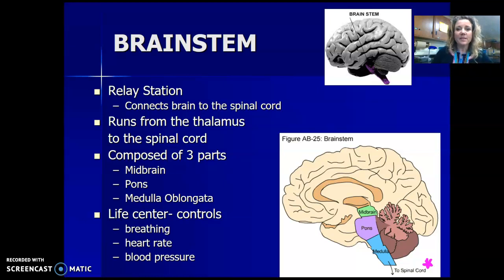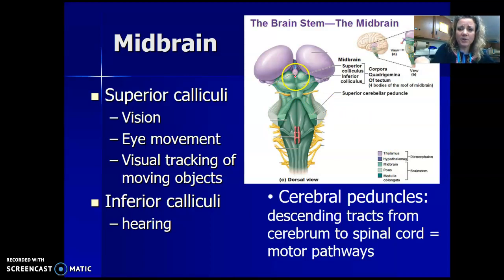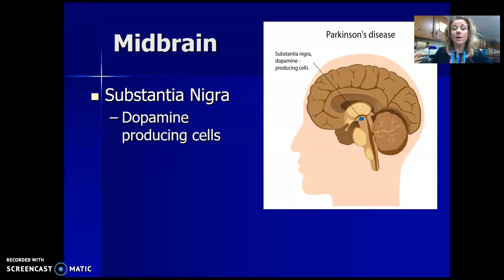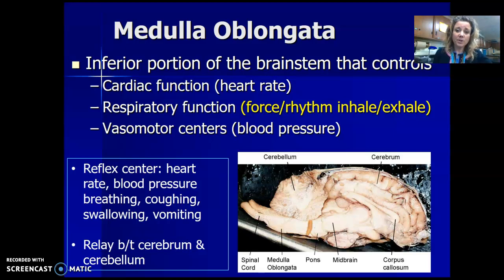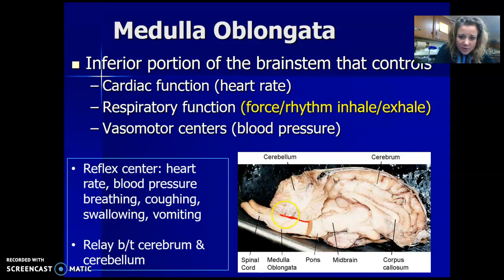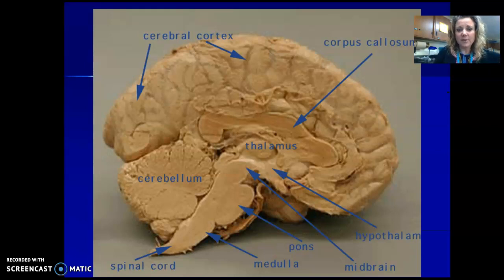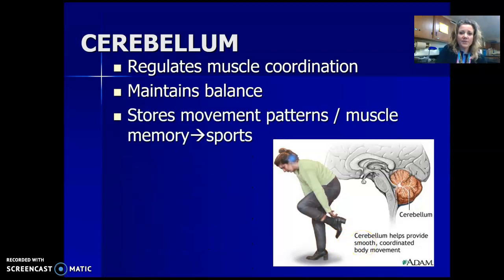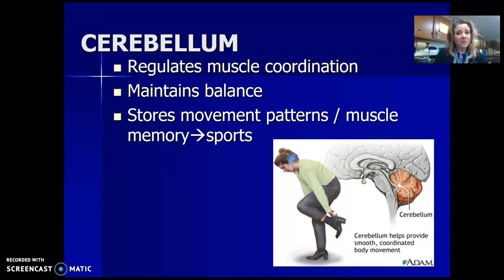Unit 5 Video Lecture: Brainstem & Cerebellum